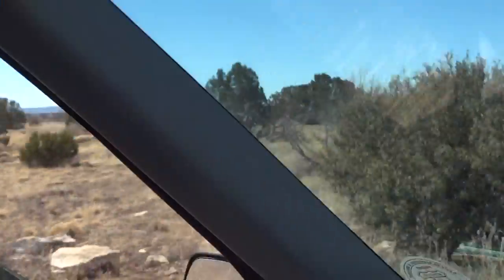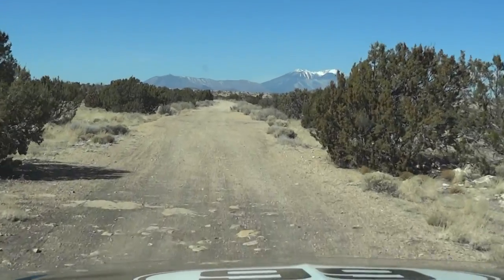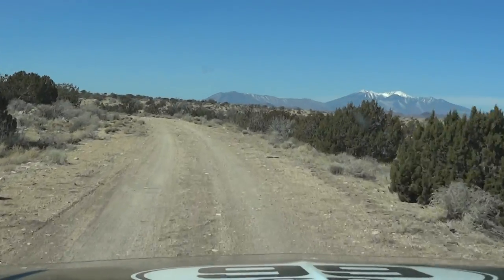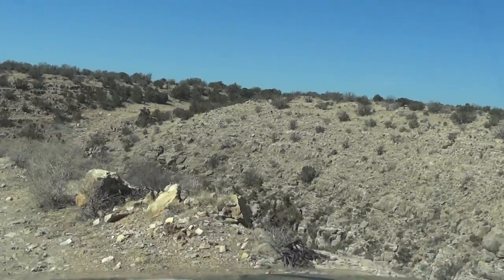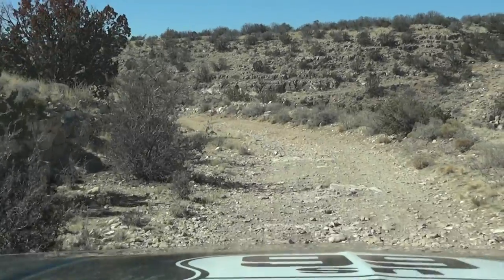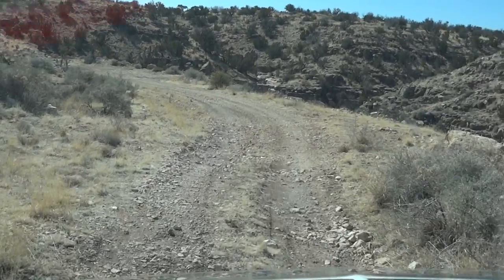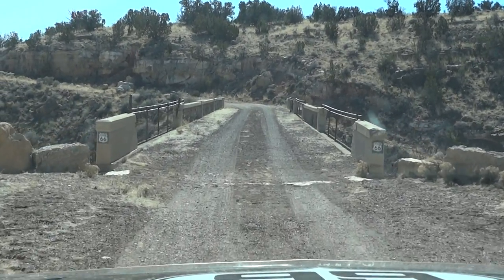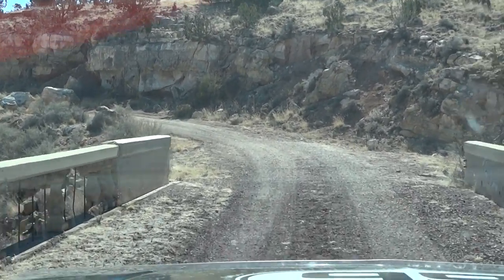Padre Canyon bridge on Old Route 66 and National Old Trails in Twin Arrows, Arizona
Taking the well worn path to get to the original alignment of Route 66 located in Twin Arrows Arizona.  The Padre Canyon Bridge is tucked away out of sight from the looming interstate.  I gain special access from the property owner to travel the path east of the bridge.  Afterwards I travel on west to Winona.